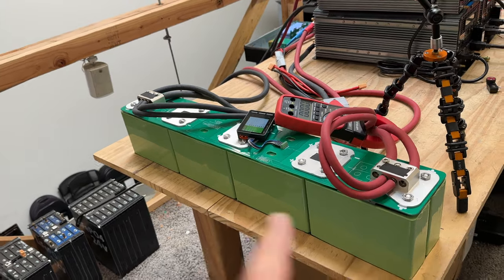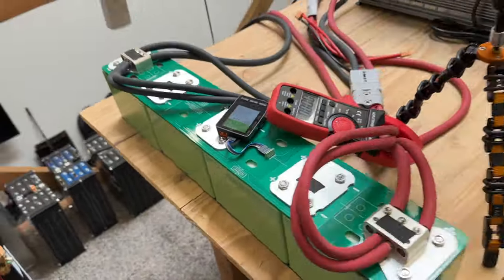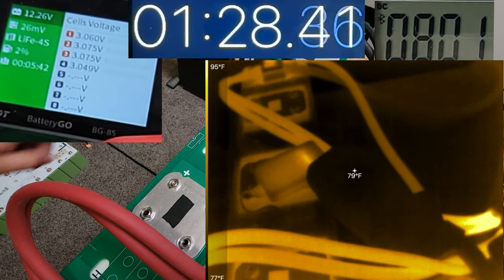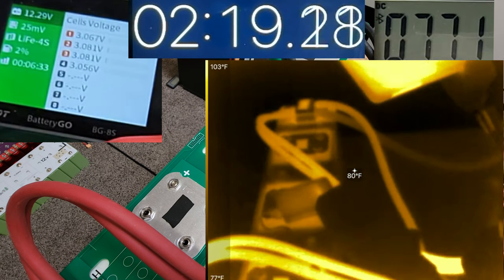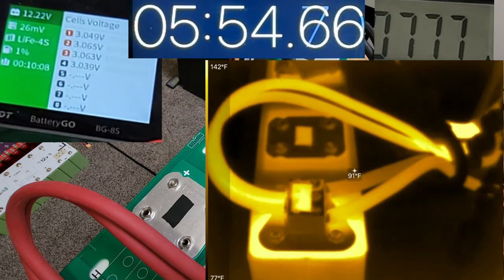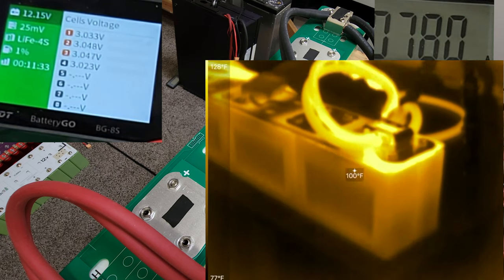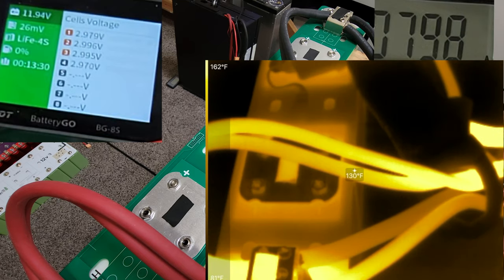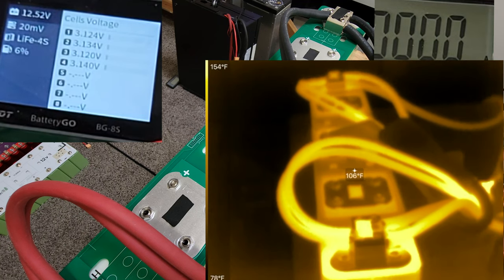SLIM 148Ah 12v Audio Power Battery 800A Torture test